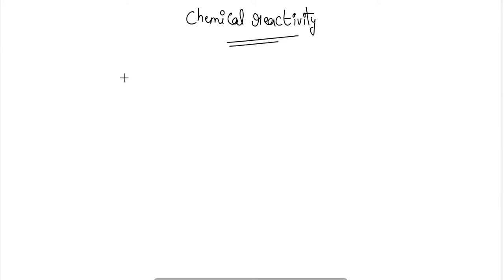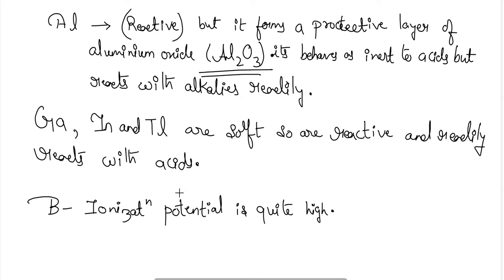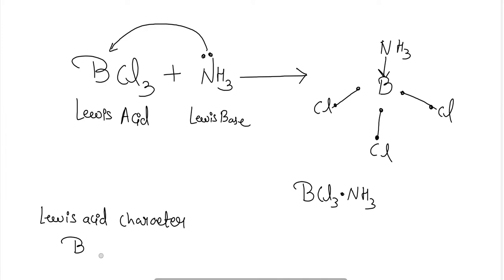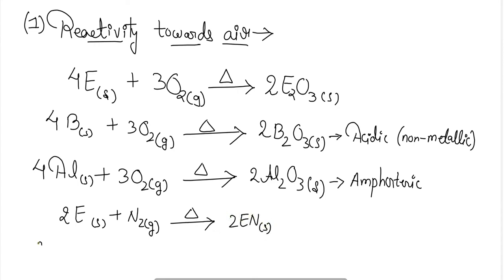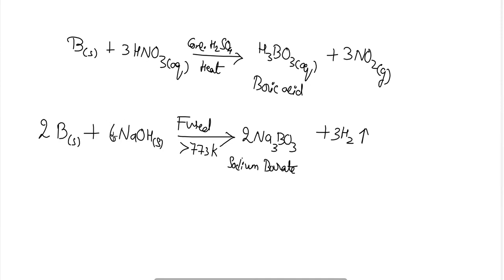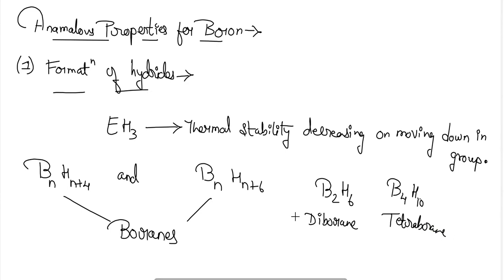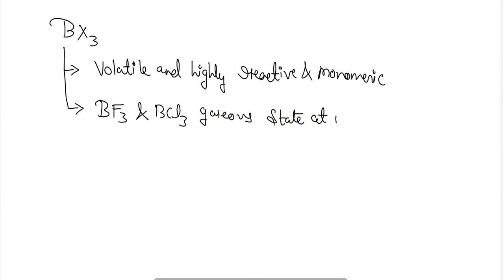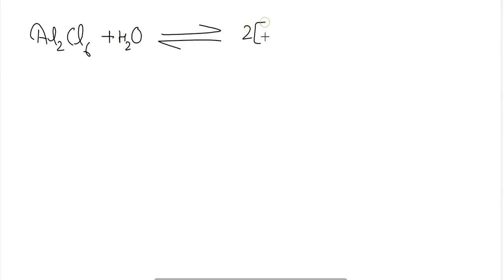11th, Chemical properties of group-13 elements.